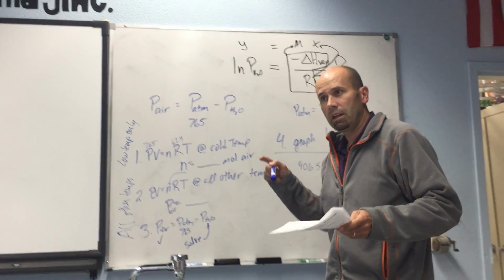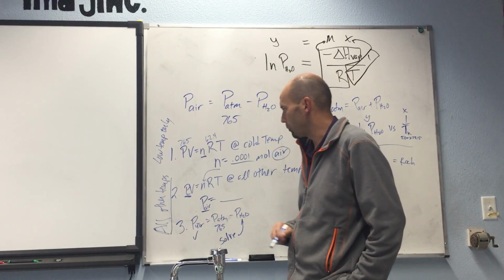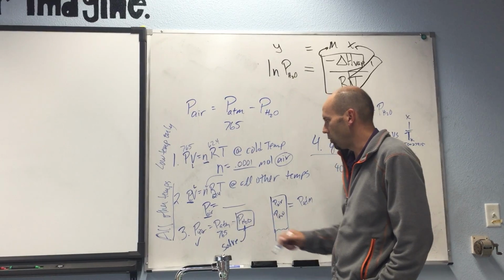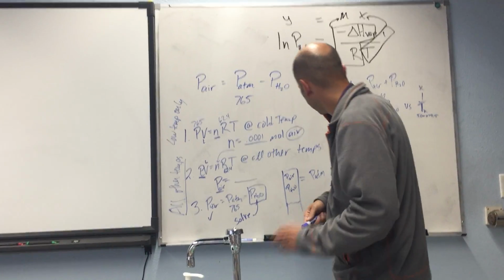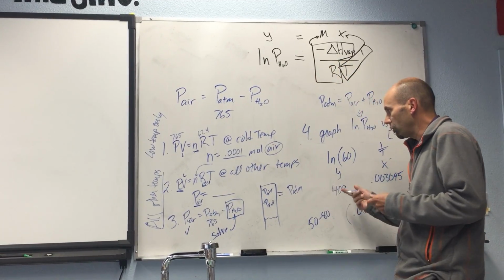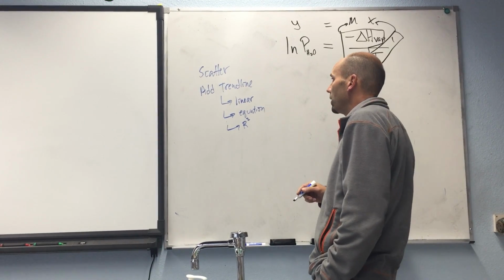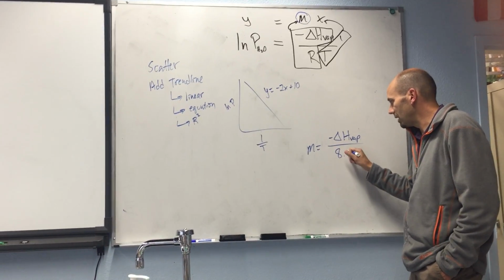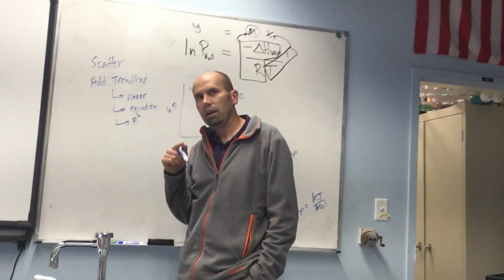AP Lab video 2019